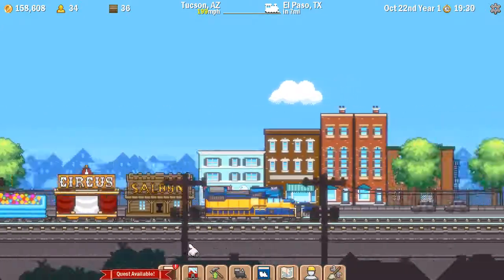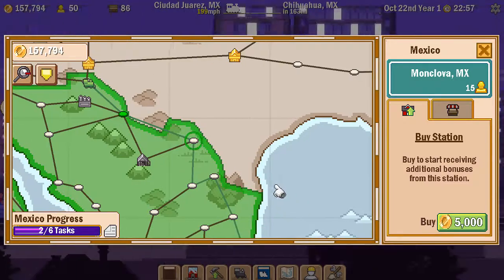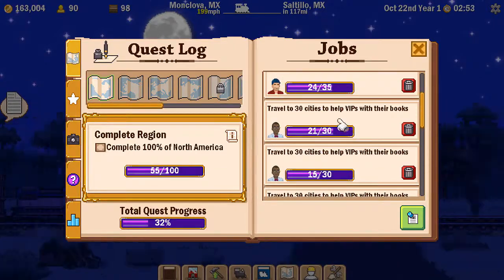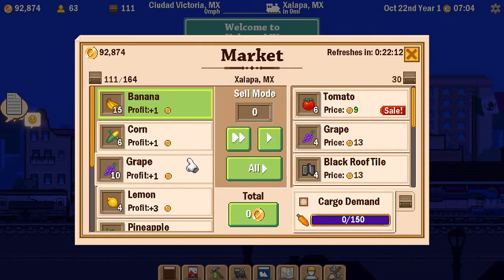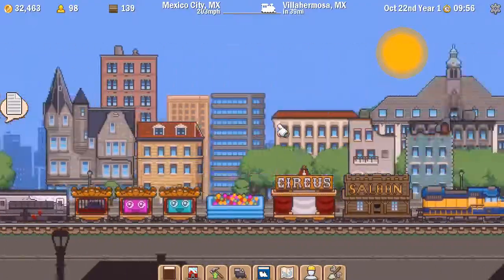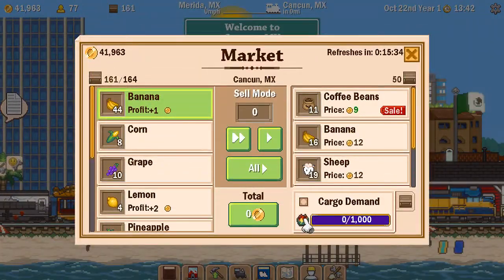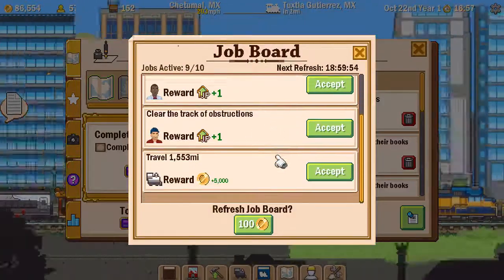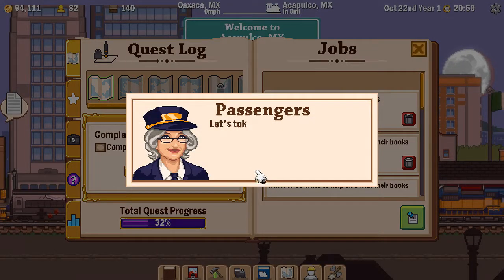Tiny Rails #37 - Mexico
Welcome To Tiny Rails.

This is a casual game, where you can be involved with your train as little or as much as you like.

I decide to take a detour and see what Mexico looks like.

Game Description:
Manage your train company from modest engine to multi-car masterpiece in this immersive, world-spanning game from Tiny Titan Studios. Deliver passengers and cargo across the world, while upgrading and customizing your train cars to become the ultimate railroad tycoon!

Your grandfather has handed down his train company and it's up to you to expand your modest regional operation around the world. Upgrade and customize your train while unlocking new stations, delivering passengers and trading supplies! Encounter rival train companies, meet interesting characters and snap iconic global landmarks in their pixel glory in this relaxing casual sim game!

Additional Info:
Title: Tiny Rails
Genre: Adventure, Casual, Indie, Simulation
Developer: Tiny Titan Studios
Publisher: Tiny Titan Studios
Release Date: Aug 8, 2017